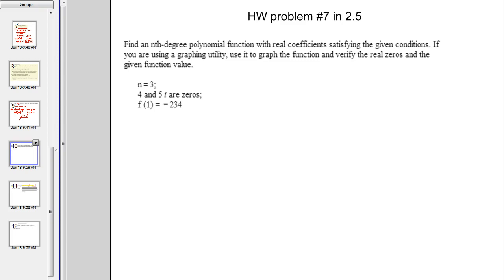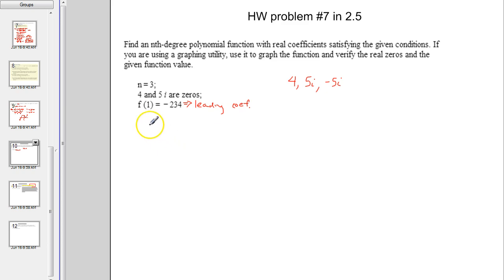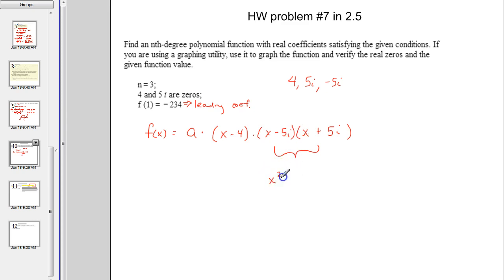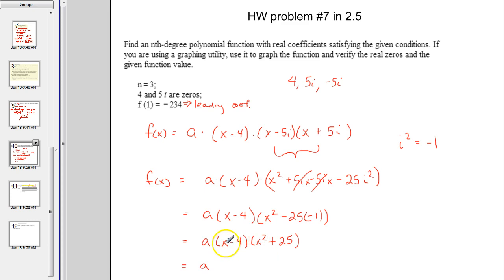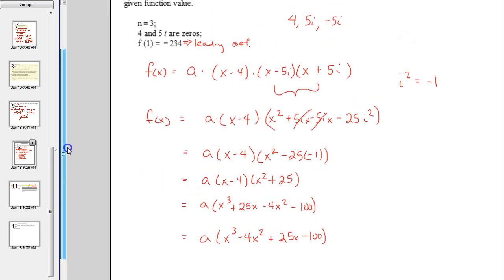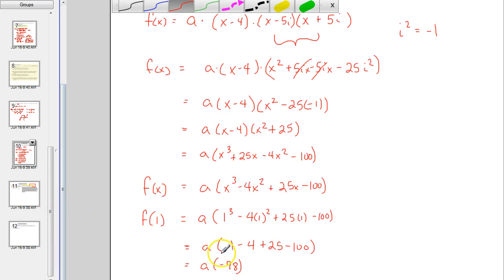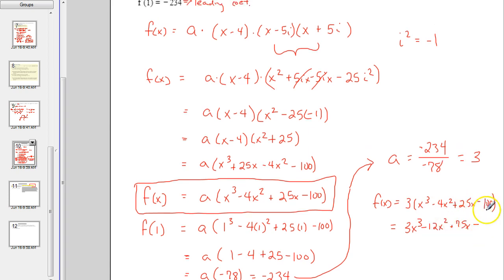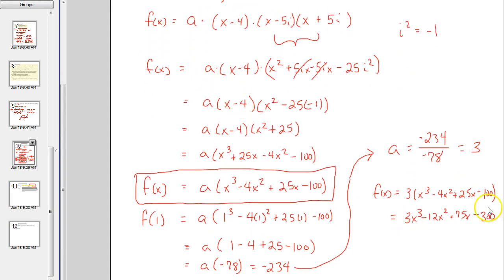171 Homework Example 2.5 #7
Working backwards from the zeros to the polynomials